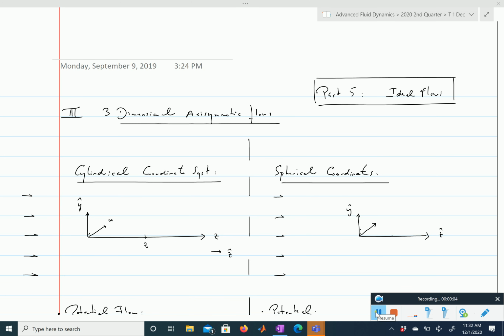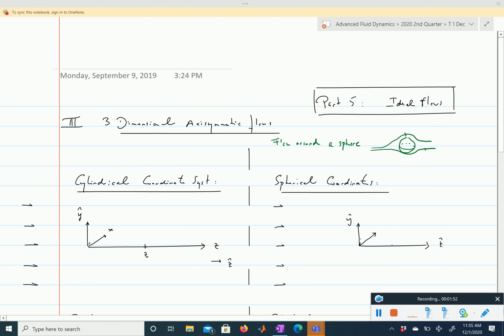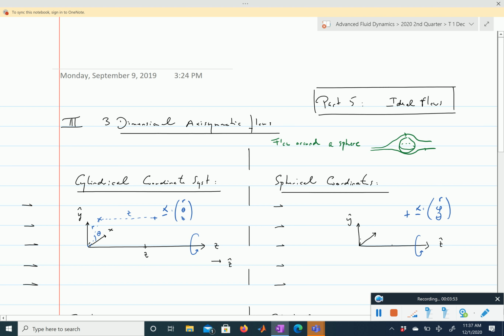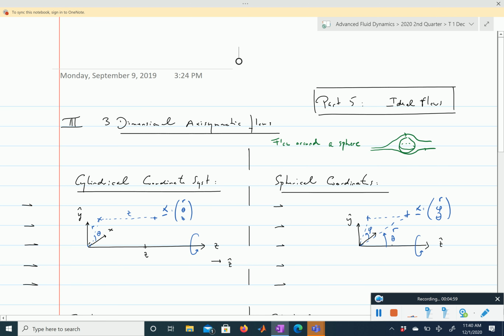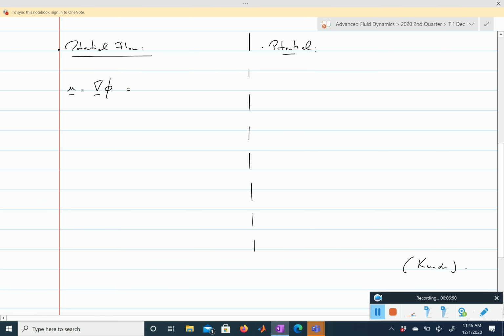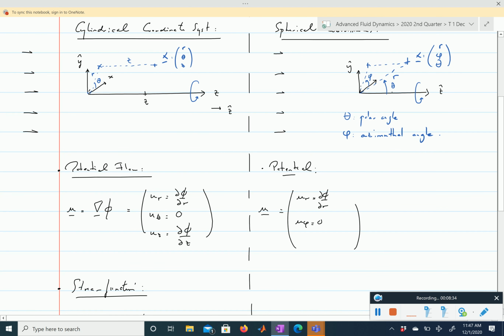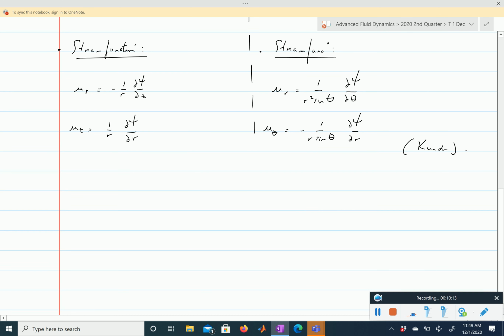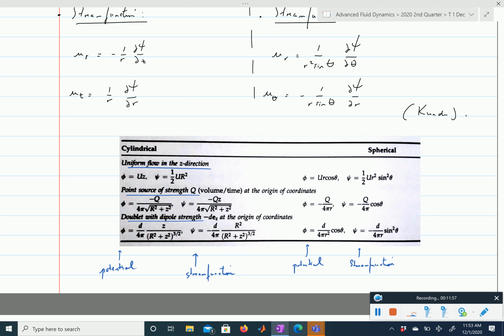V 3 Axisymmetric Flows